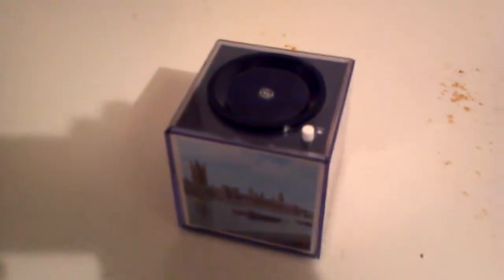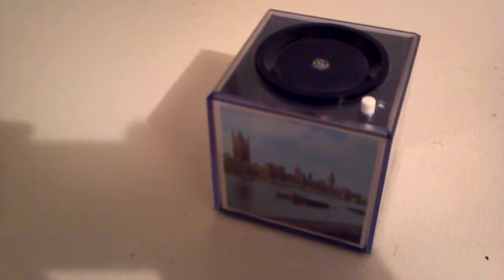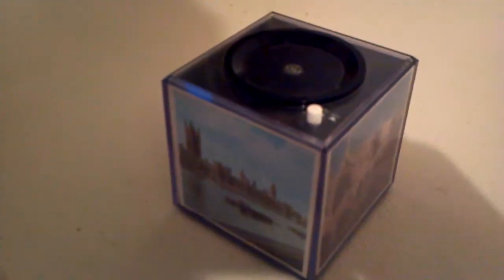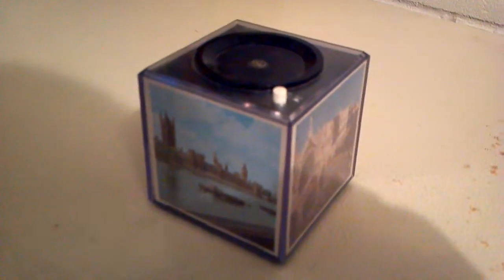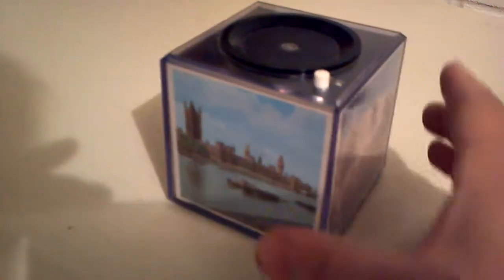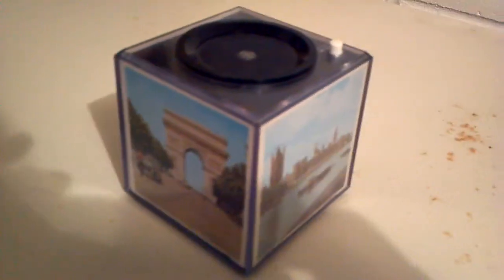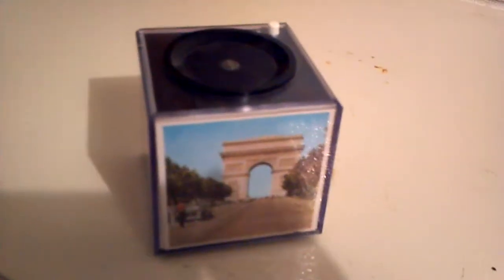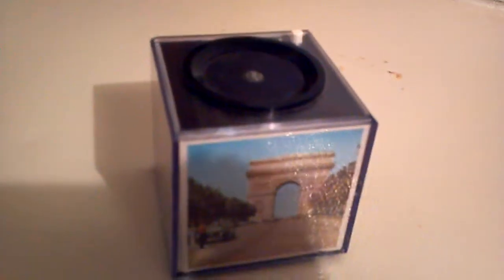GE P-2755A Photo Cube Radio demo.mp4